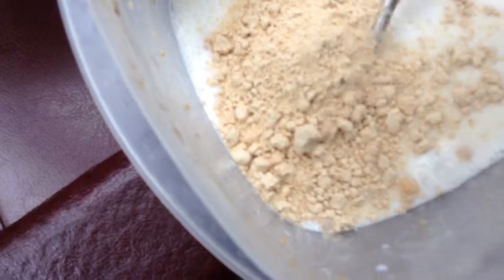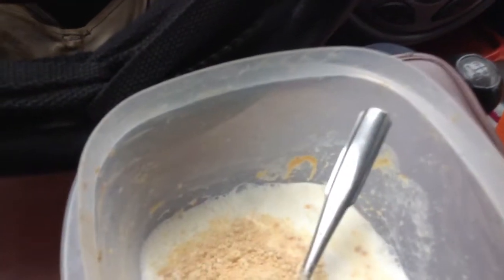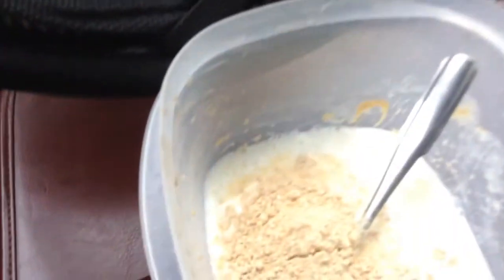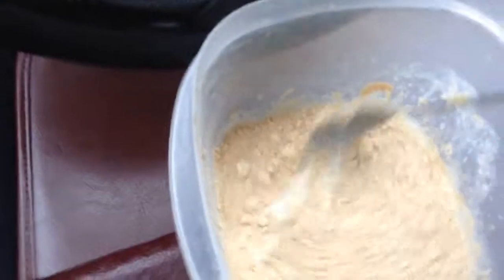Peanut butter powder tasted good in milk